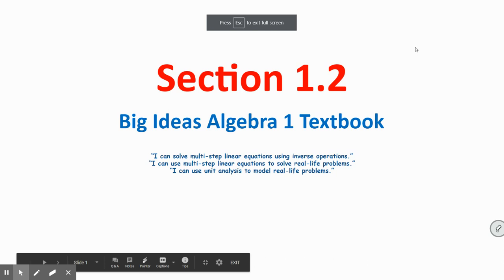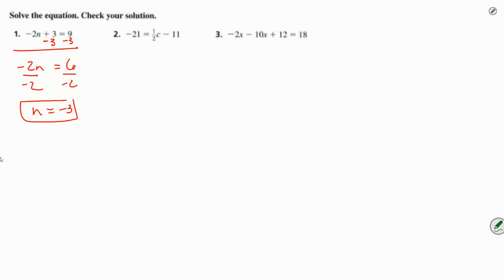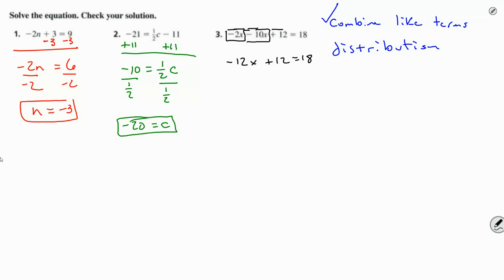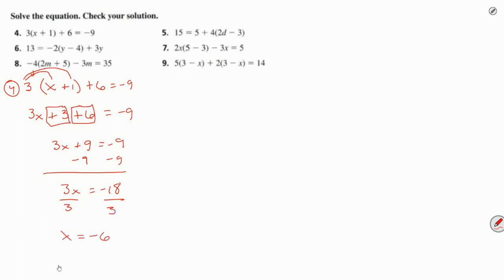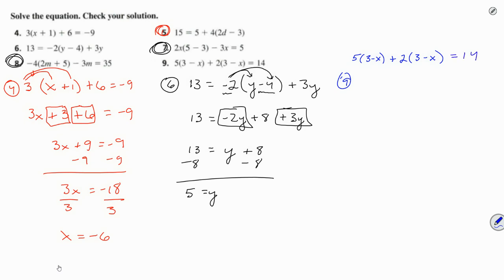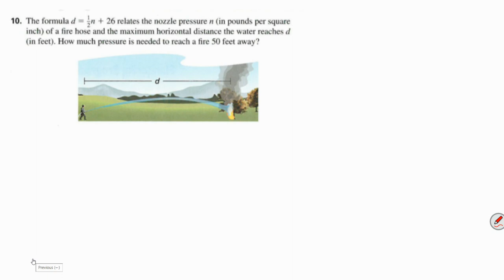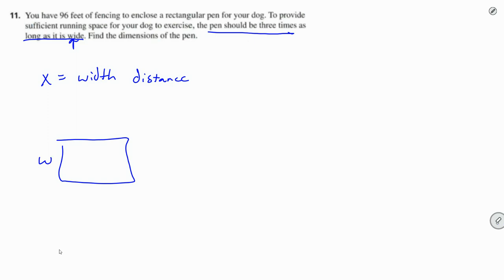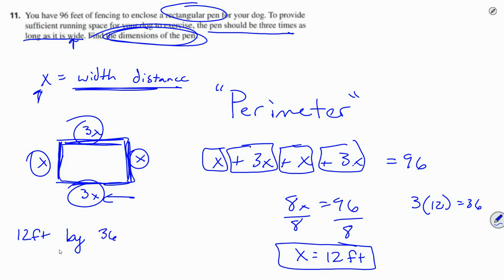Introduction to Section 1.2 - Big Ideas Algebra 1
“I can solve multi-step linear equations using inverse operations.”
“I can use multi-step linear equations to solve real-life problems.”
“I can use unit analysis to model real-life problems.”
Big Ideas Algebra 1 Textbook